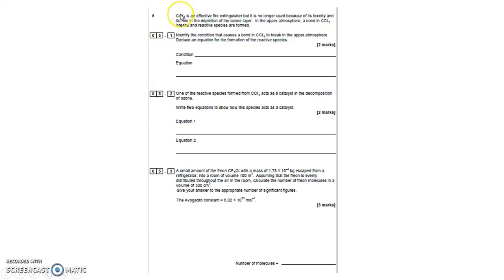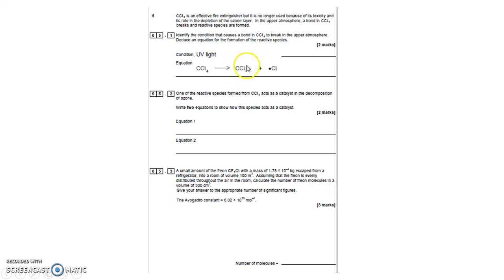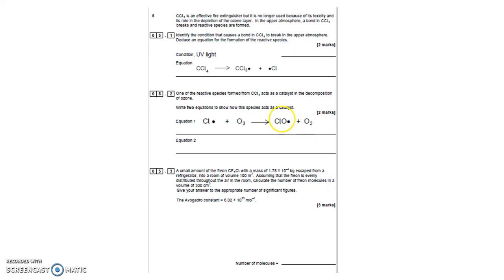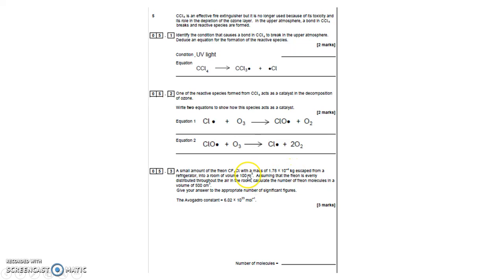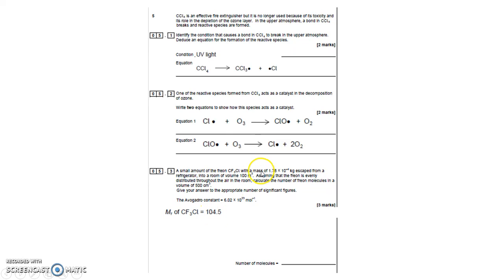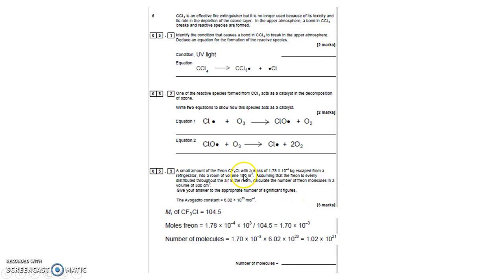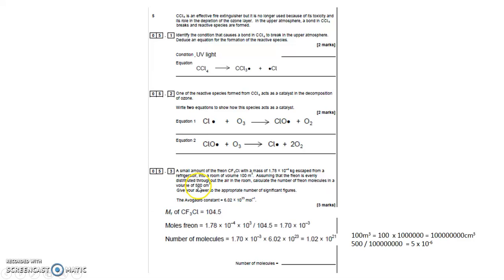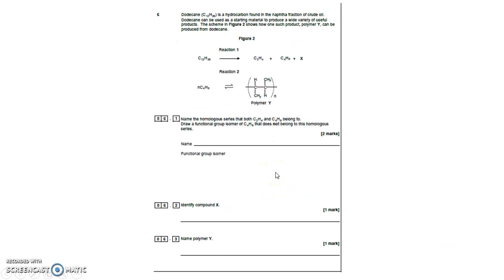AS Paper 2 Spec v05 Q5 1 5 2 5 3